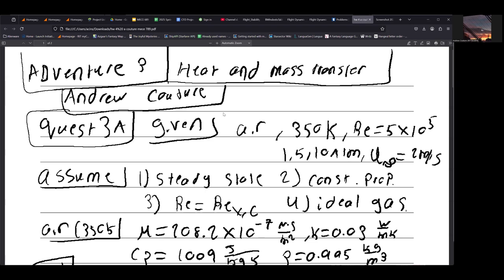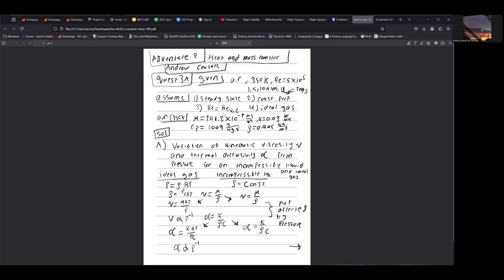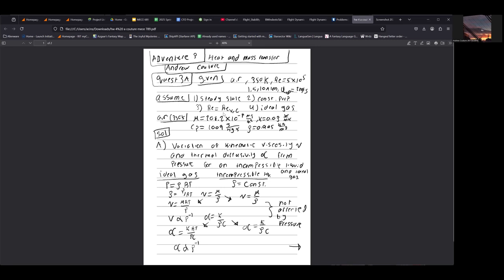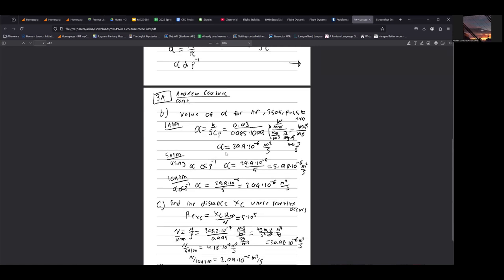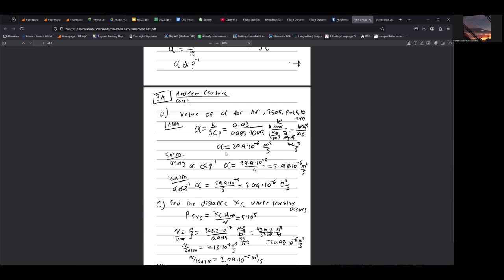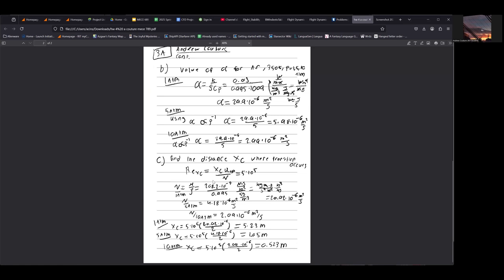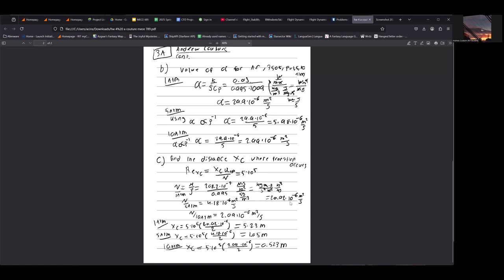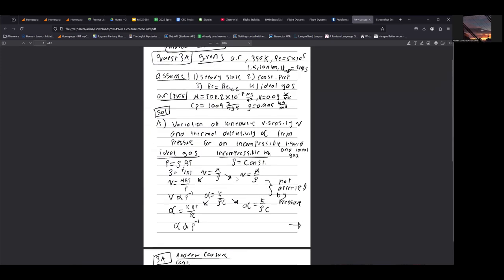6.019_ACouture_2245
Problem Walkthru